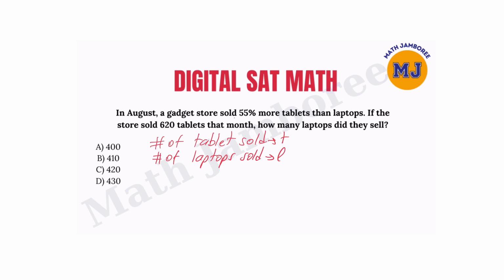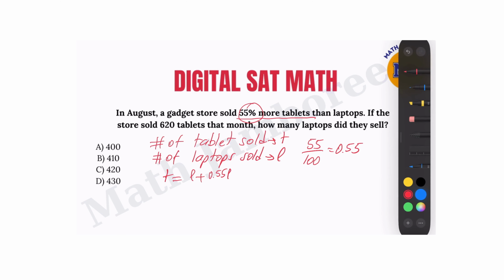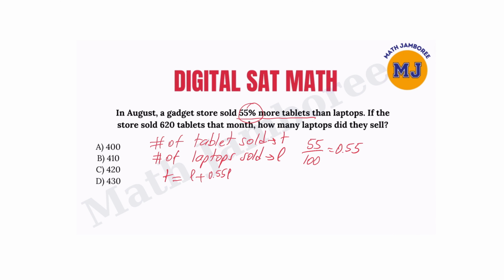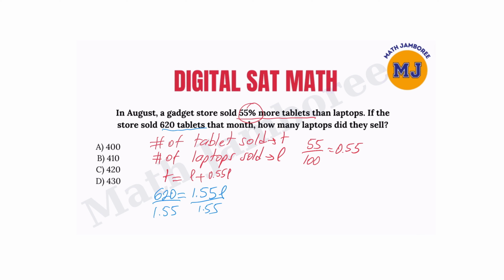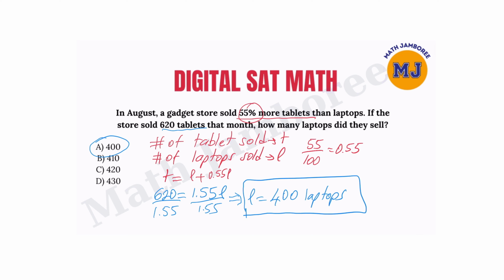14001021 Percents for the Digital SAT | Math Jamboree